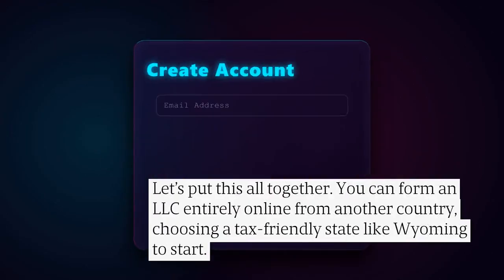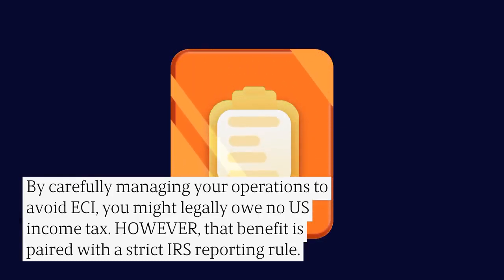US LLC for Non-Citizens: The Complete Tax & Setup Guide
Learn how non-US citizens can form a US LLC without a Social Security Number or visa. This guide explains entity formation, obtaining an EIN, and one of the most important tax concepts for international founders: Effectively Connected Income (ECI). It also covers reporting requirements such as Form 5472, helping founders avoid costly penalties while understanding how to structure a business for access to the US market.